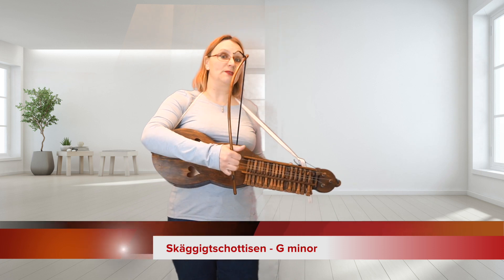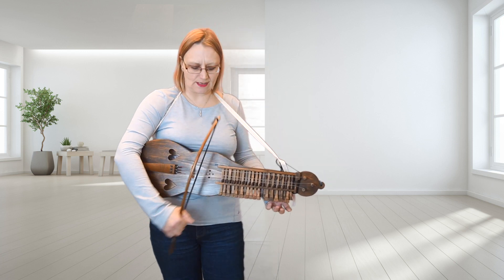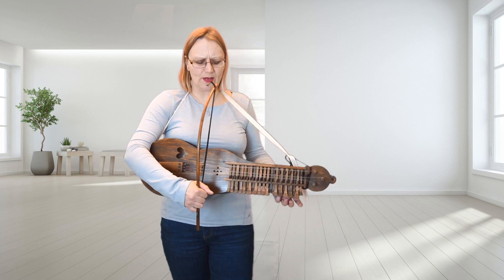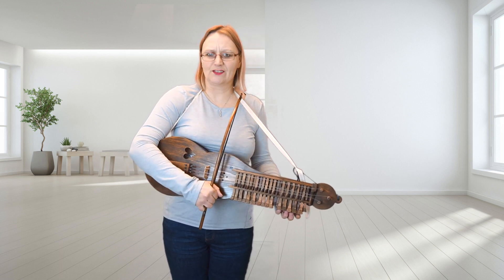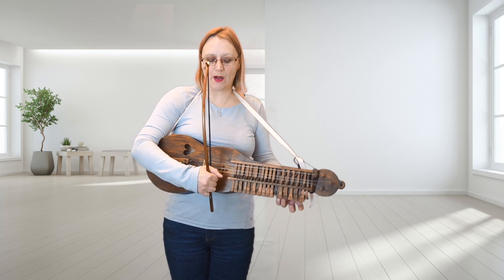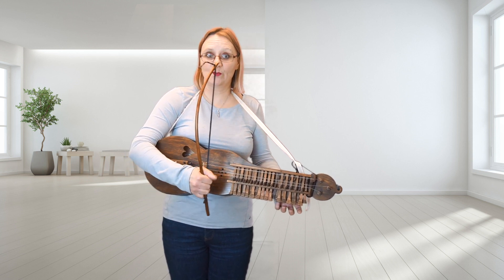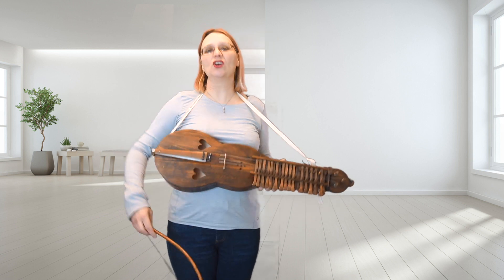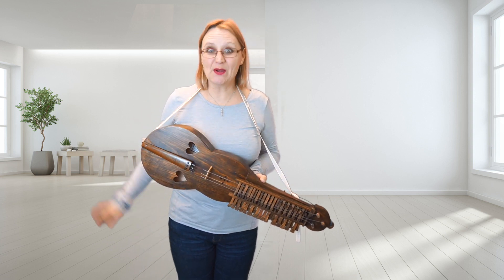Skäggigtschottisen - Moraharpa Lesson